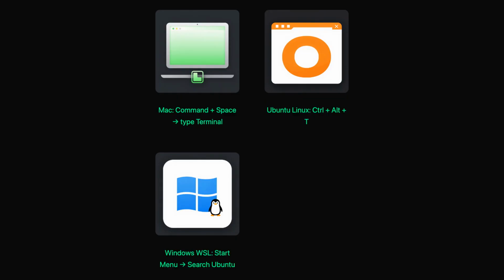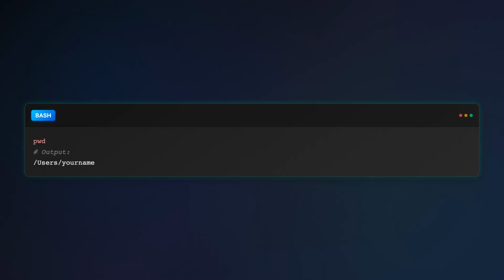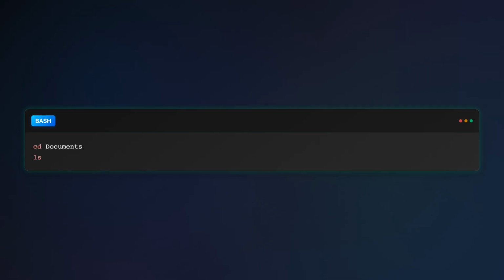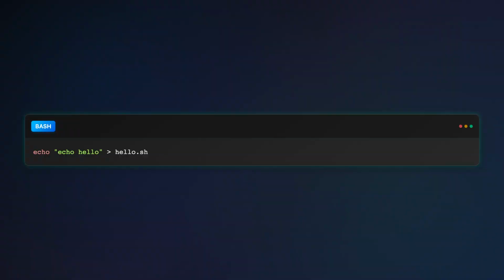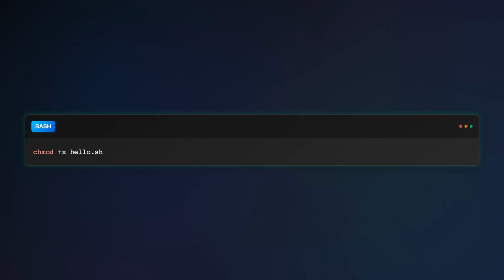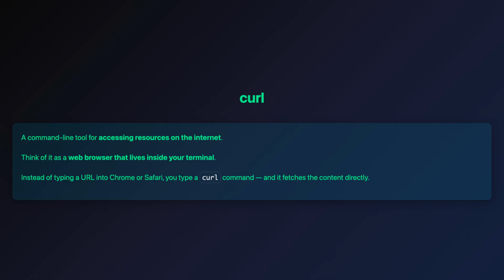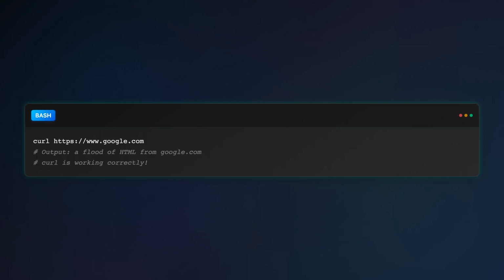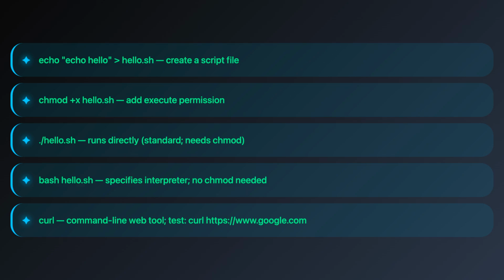5 Minutes to Master the Terminal: 3 Things You Must Know Before Onboarding Your AI Employee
You've set up the right OS for your AI employee.
Now it's time to learn the one tool that connects you to it — the terminal.

In just 5 minutes, you'll learn 3 essential skills to get your AI employee up and running.

In this video you'll learn:
• How to open the terminal on Mac, Linux, and WSL
• How to navigate directories with ls, cd, and pwd
• How to write and run your first shell script
• What curl is and why you'll need it in the next video